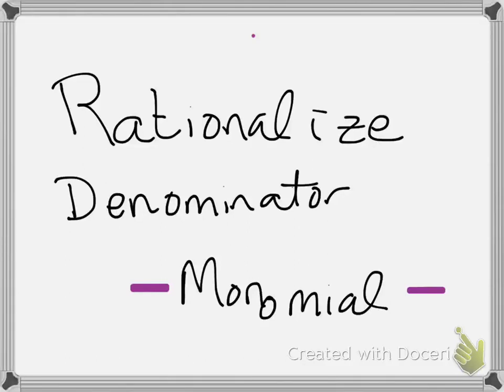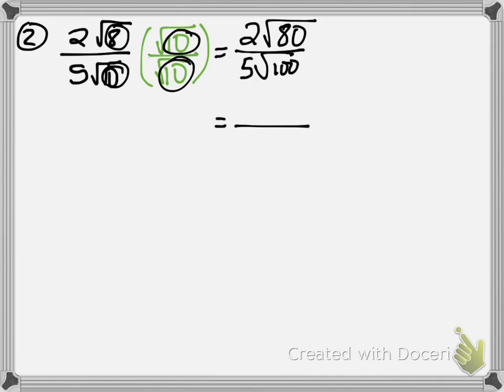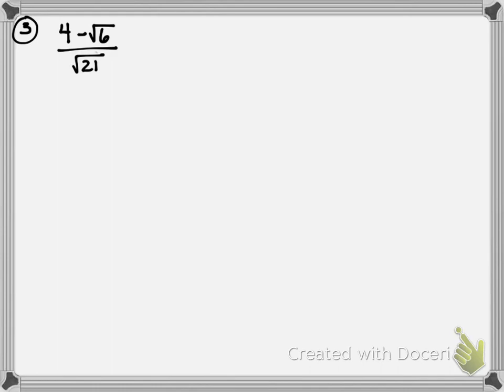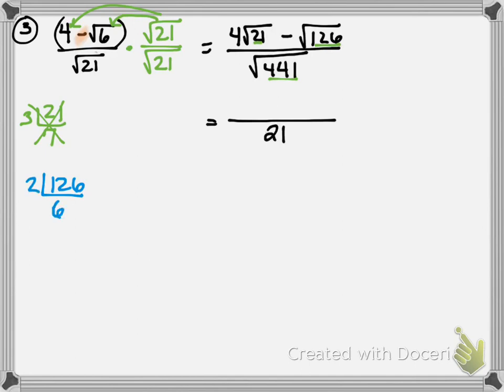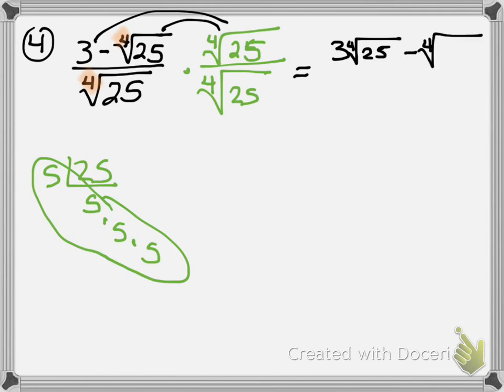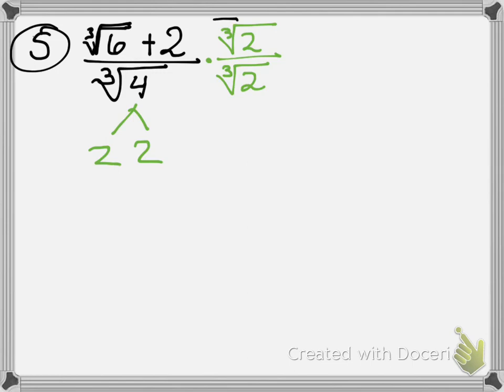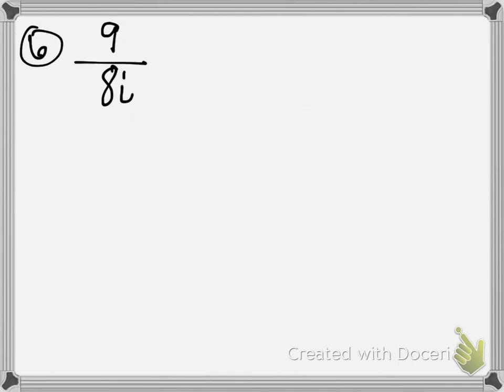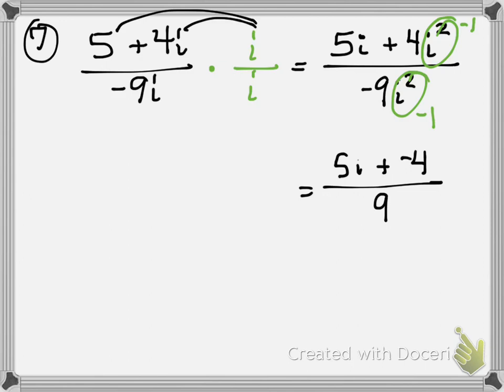rationalize denominator with a monomial